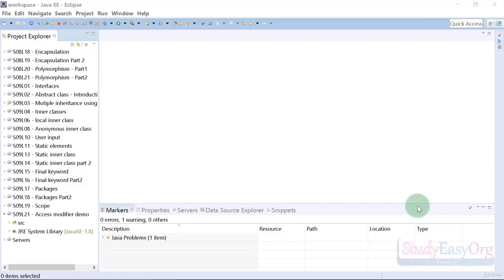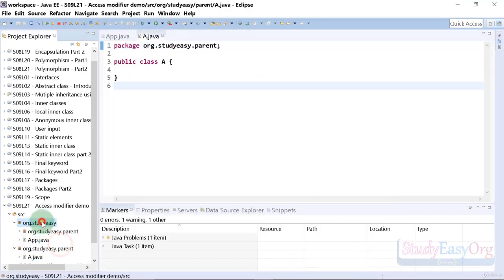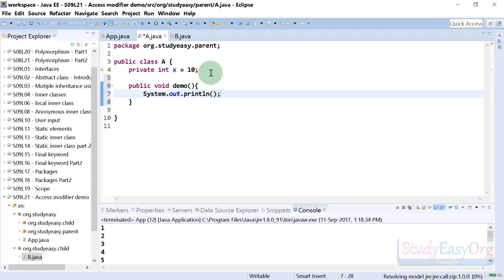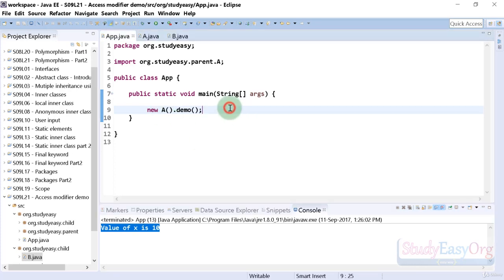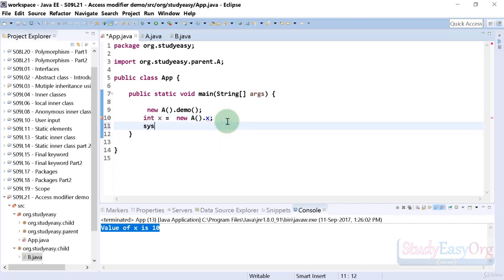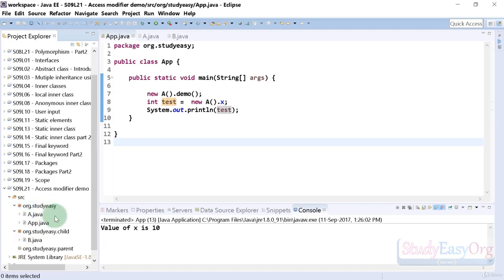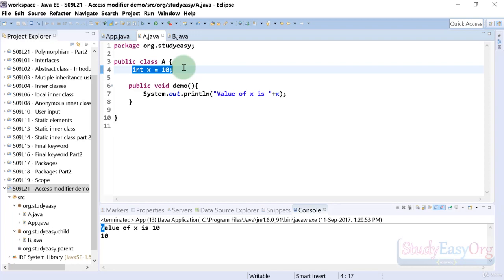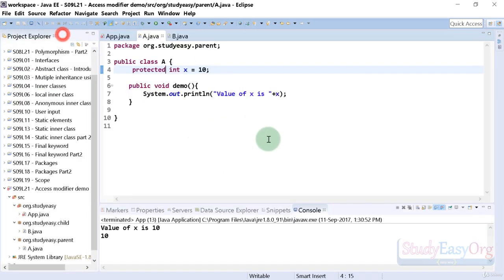097 Access modifier - Part 1 ( Please SUBSCRIBE Our Channel )